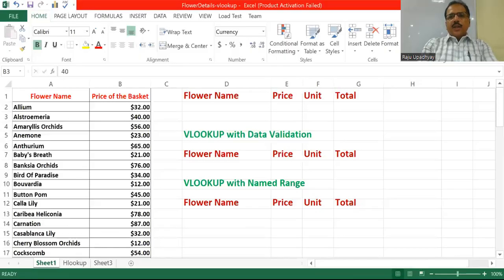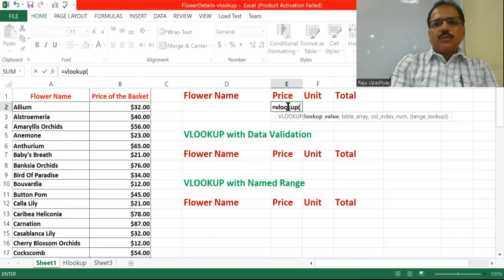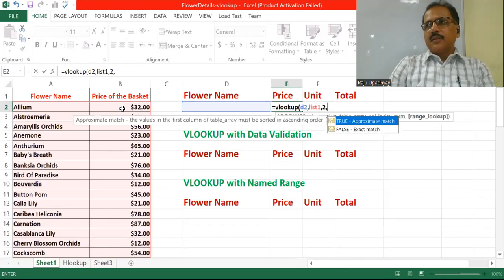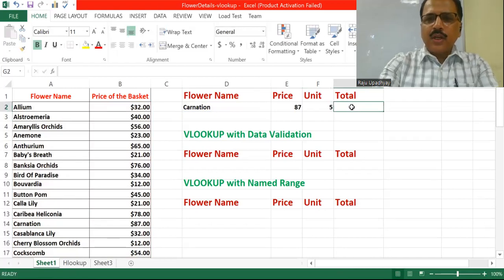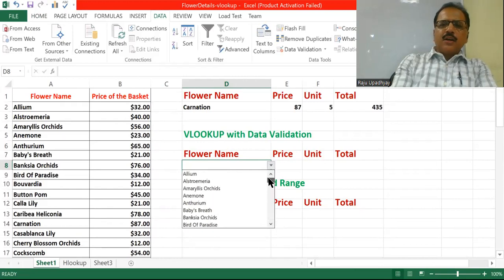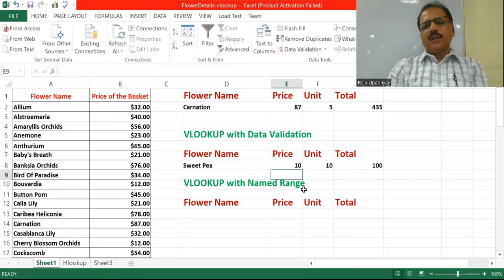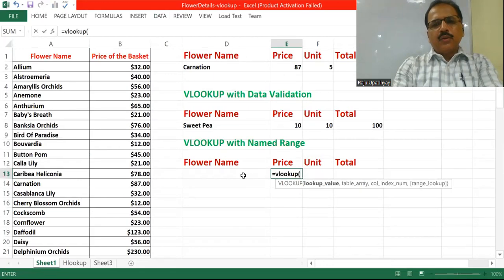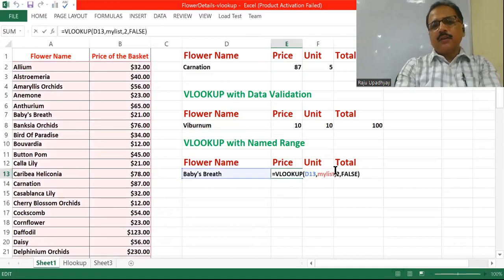VLOOKUP() | Adv Excel | Prof raju Upadhyay